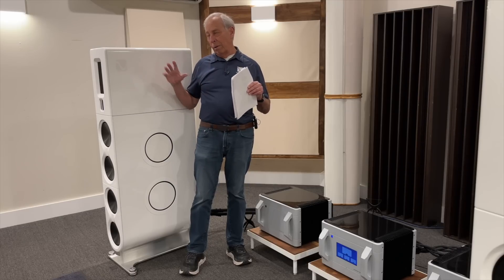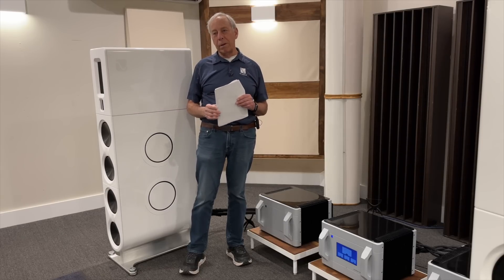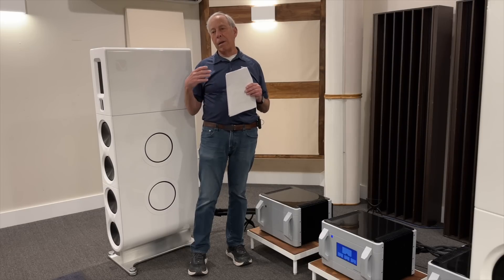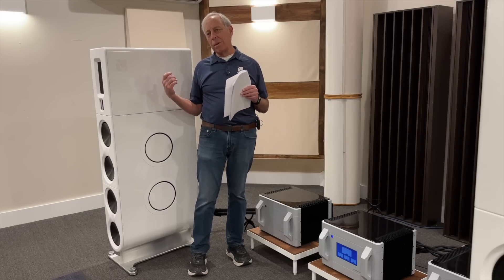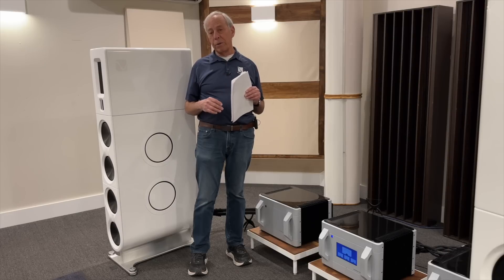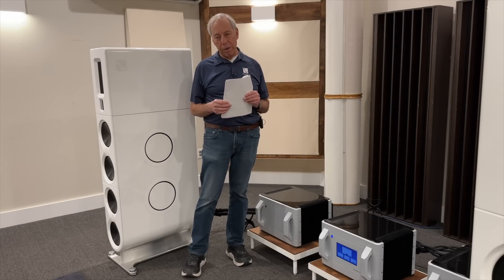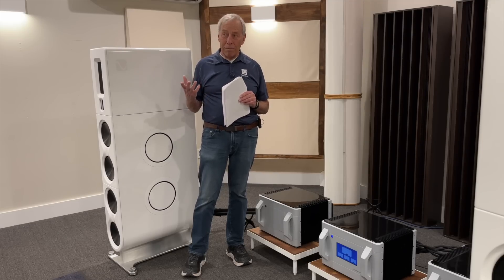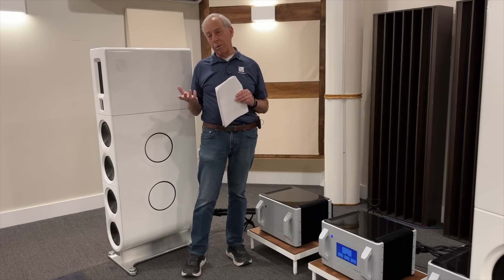Speaker crossovers and age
The problem with crossovers and age.